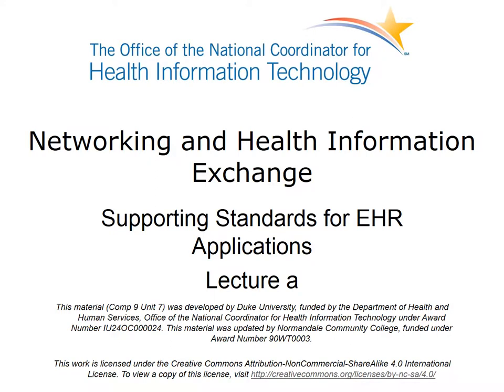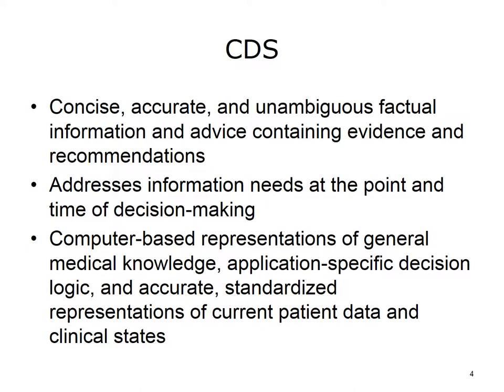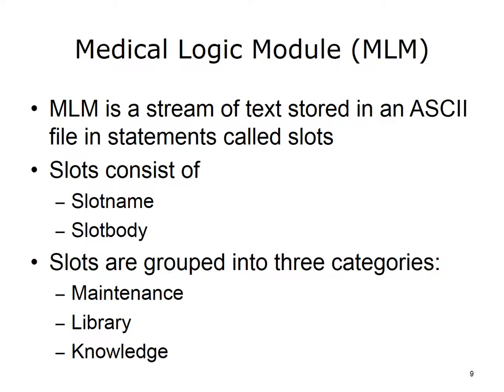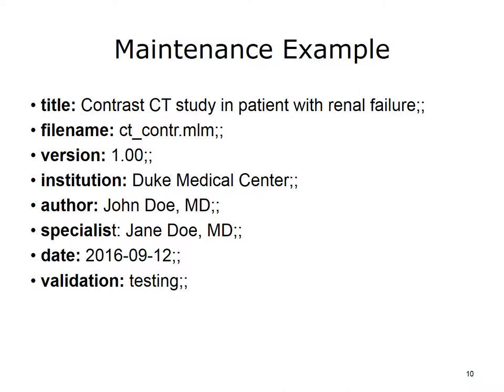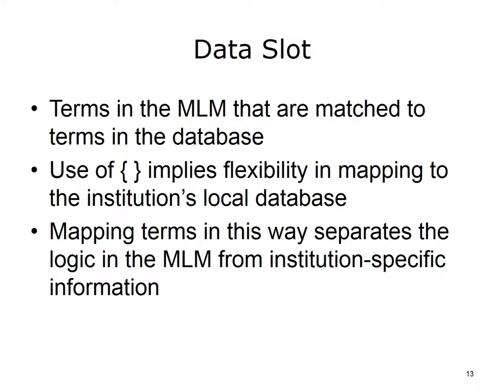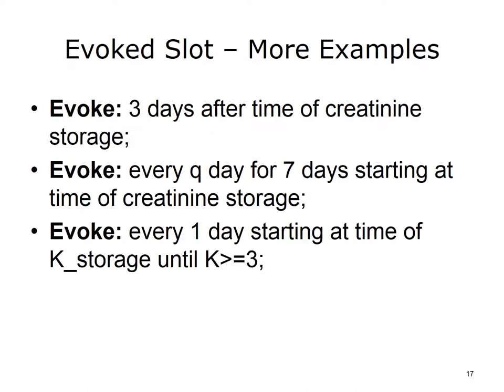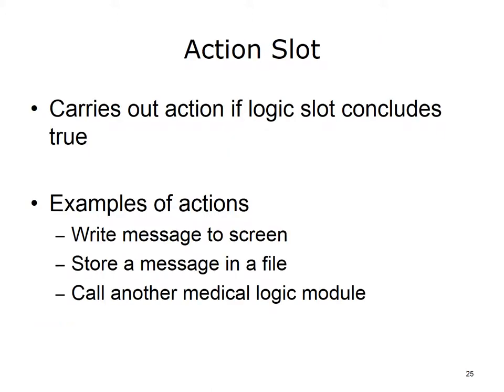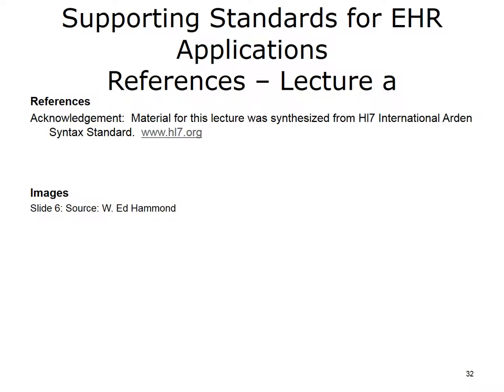comp9 unit7a lecture video